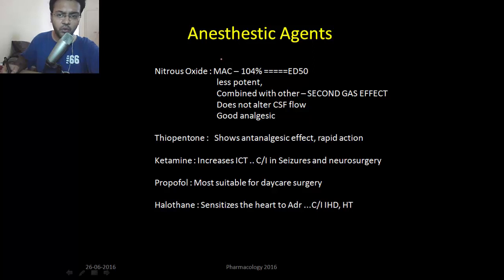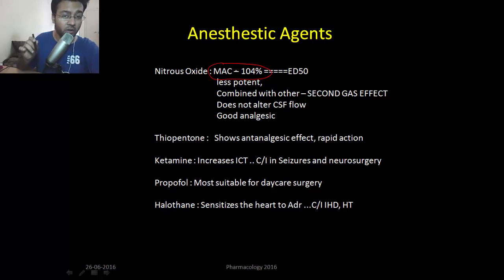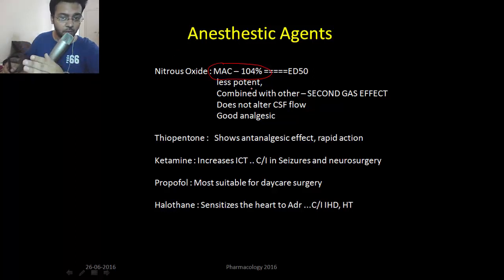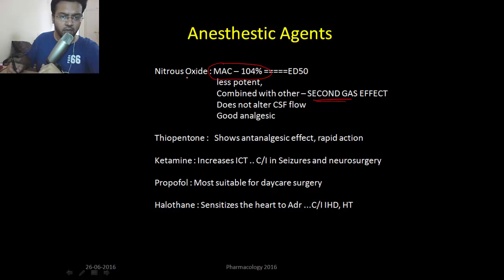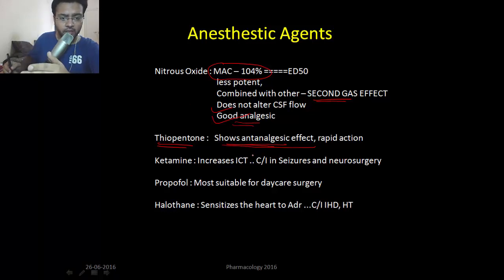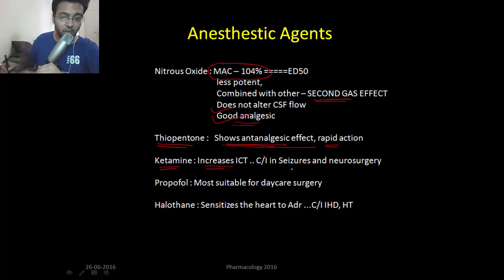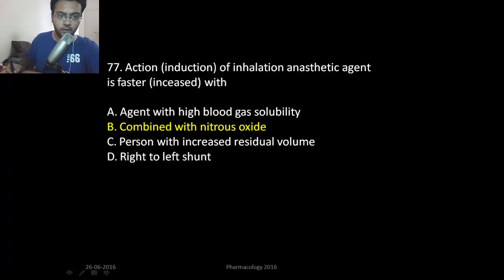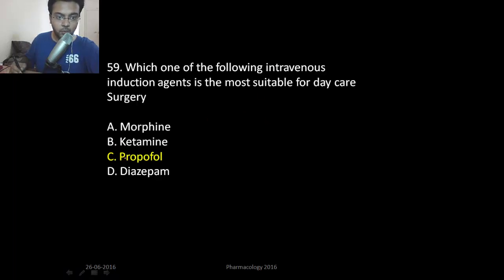General Anesthetic agents | Pharmacology Review - 200 MCQ, 2016